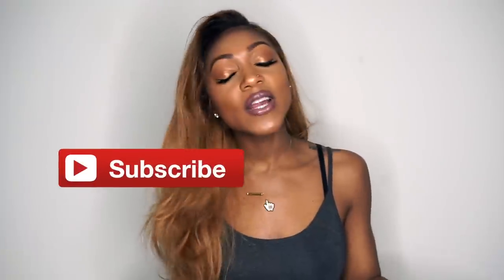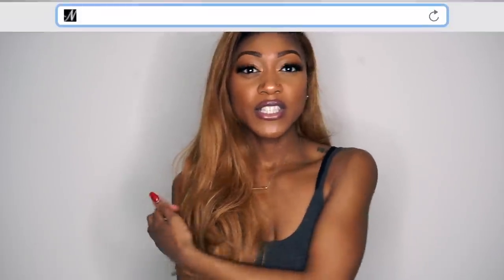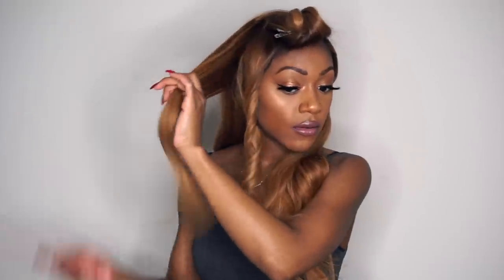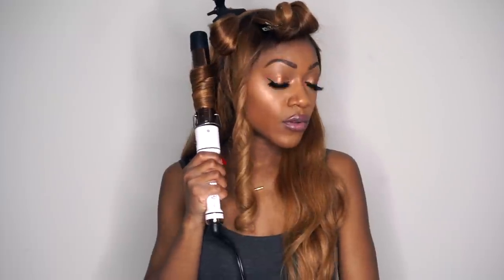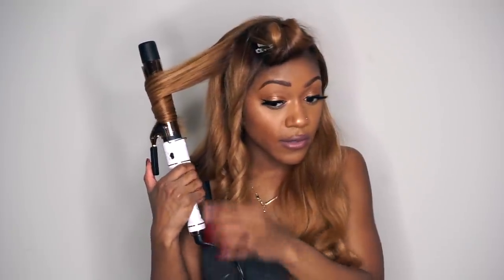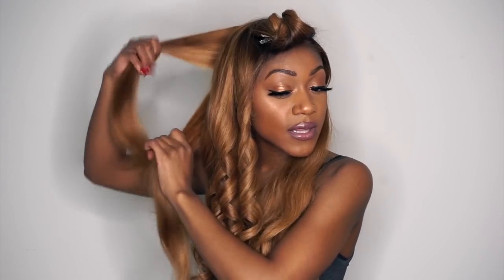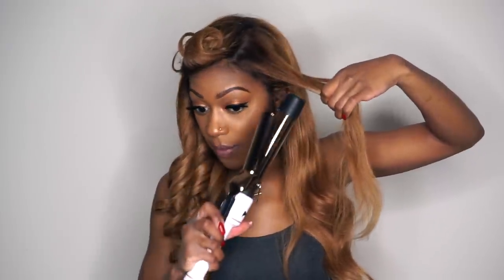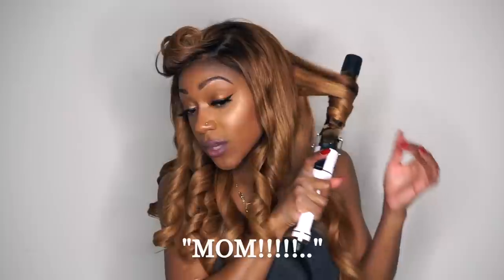HOW TO: BIG SEXY VOLUME CURLS TUTORIAL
In this video I am showing you guys how I get my big, voluminous, vixen curls with a 1 1/2 in curling iron. These curls are super easy to do and they normally last me about 2-3 days. I hope you enjoy the tutorial!

P R O D U C T S  U S E D:

*Rake Comb
*Curling Iron (similar)
*Serum (similar)